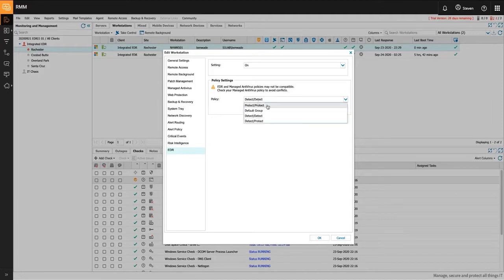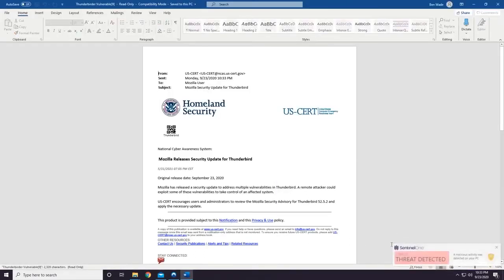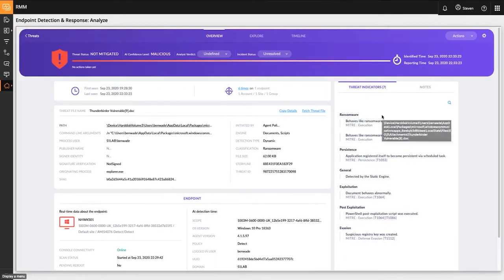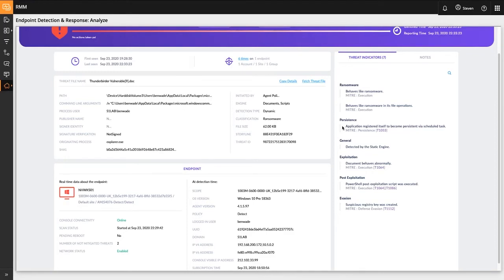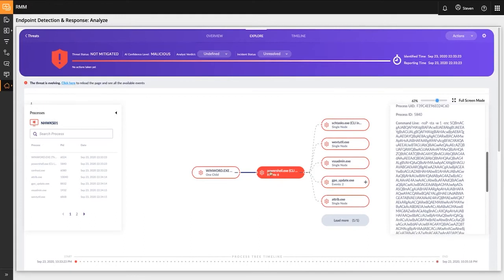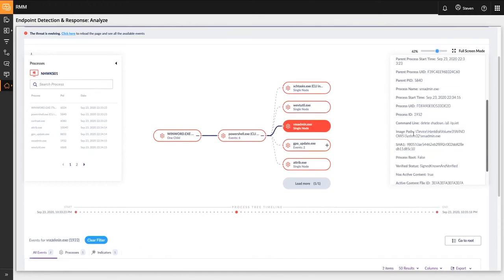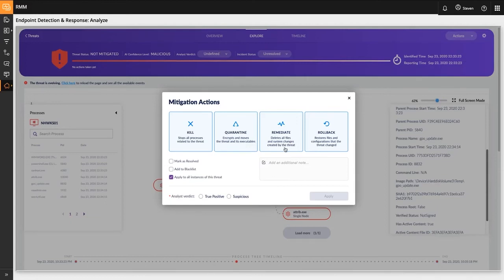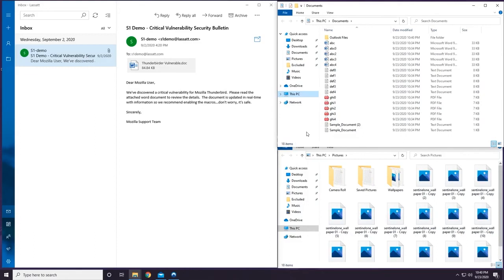N-able EDR Powered by SentinelOne: Ransomware Rollback Demonstration